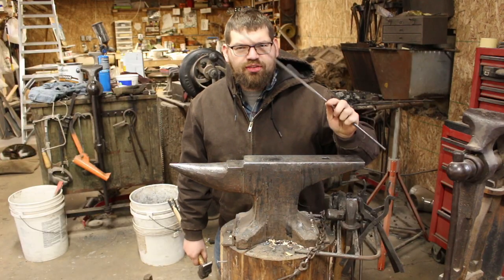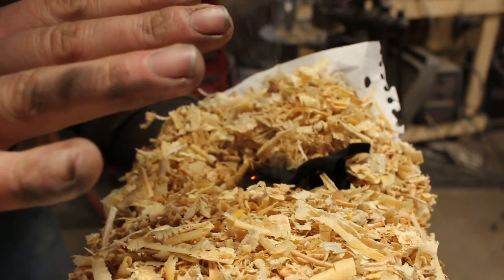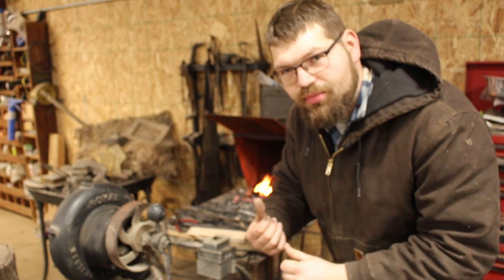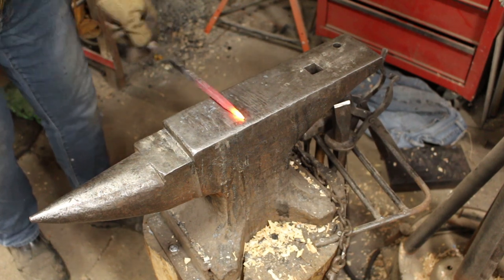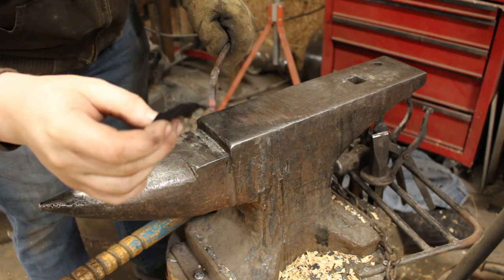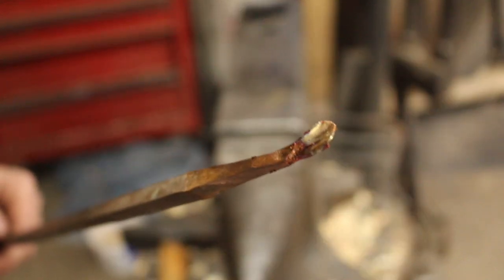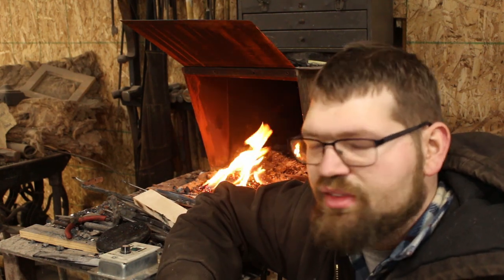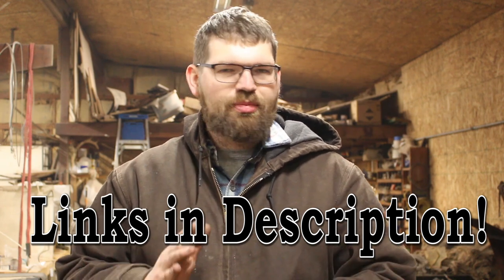Strike UNTIL the Iron’s Hot!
Today we'll explore an old blacksmithing technique that can be used to start a fire with nothing more than a hammer and steel! (and some fuel of course).